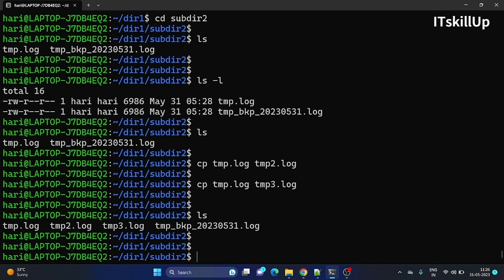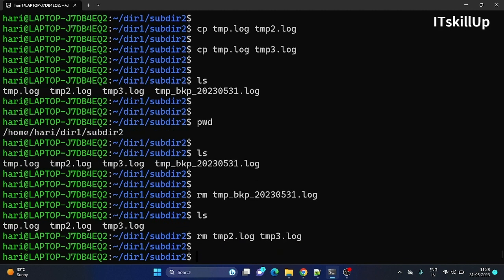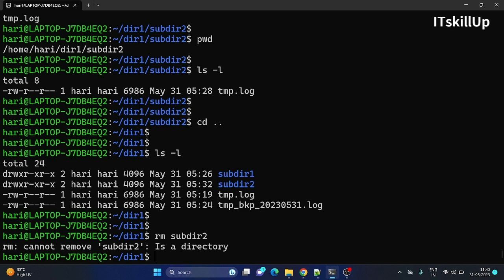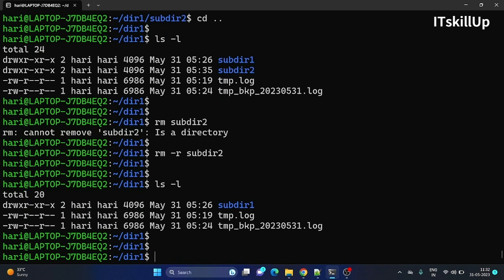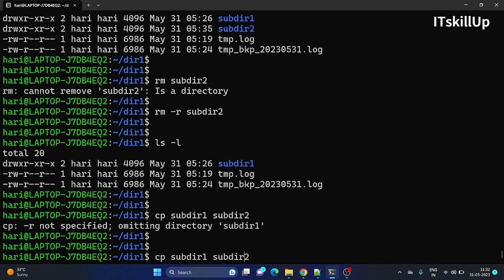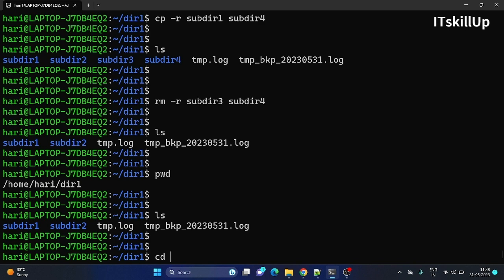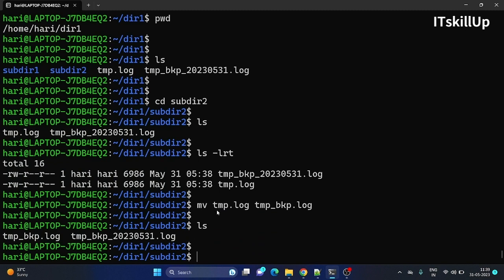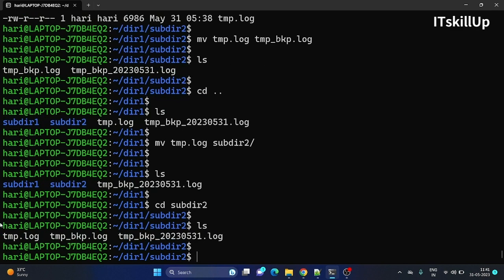Linux | Linux Commands | Part 6 | Frequently Used Commands for Beginners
Are you a beginner looking to dive into the world of Linux? Look no further! This comprehensive Linux Command Line Tutorial is designed to equip you with the essential knowledge of Linux commands. Whether you're a developer, system administrator, or simply interested in learning Linux, this tutorial is perfect for you!

🐧 Linux Commands for Beginners:
We start from scratch, introducing you to the basics of Linux and the command line interface. Discover the power and flexibility of Linux as we guide you through fundamental commands that every beginner should know.

⌨️ Mastering the Command Line:
Learn how to navigate and manipulate files and directories using commands like "cd," "ls," and "mkdir." Gain a solid understanding of the command line's structure and unleash its full potential.

💡 Essential Linux Commands:
Unlock the power of essential Linux commands used by developers and DevOps professionals. Explore frequently used commands that will enhance your productivity and efficiency.

📚 Linux Tutorial for Beginners:
In this Linux tutorial, we cover a wide range of topics, including file management, text manipulation, process management, user administration, and more. Build a strong foundation in Linux and expand your skills.

🌐 Linux Basics Explained:
We break down complex concepts into easy-to-understand explanations, making Linux accessible for beginners. Each command is demonstrated step-by-step, ensuring you grasp the concepts and can apply them confidently.

🎯 Linux Command Line Tips and Tricks:
Discover useful tips and tricks to streamline your workflow and become more proficient in the command line. Boost your productivity with shortcuts and efficient command combinations.

🔥 Full Linux Course:
Looking for a comprehensive Linux course? Look no further! This tutorial serves as an introduction to Linux, providing you with the essential knowledge to kick-start your Linux journey.

Start your Linux journey today and gain the confidence to navigate and command the Linux environment like a pro. Whether you're a developer, aspiring sysadmin, or Linux enthusiast, this tutorial is your gateway to mastering Linux. Let's dive in and explore the world of Linux together!

This video focuses on Linux basic commands and frequently used commands. It aims to assist individuals who are entering the Linux environment for work, providing them with valuable insights and guidance.

In this video, we delve into the fundamentals of Linux commands and explore commonly used commands. It is designed to be a helpful resource for those who are new to working in a Linux environment. By watching this video, viewers can gain a solid understanding of essential commands and enhance their proficiency in Linux operations. Whether you are an aspiring Linux professional or simply interested in expanding your knowledge, this video will provide valuable insights and tips. Join us on this informative journey and unlock the power of Linux commands.